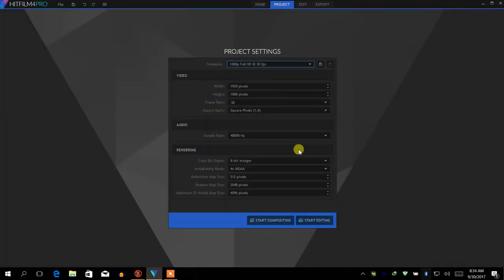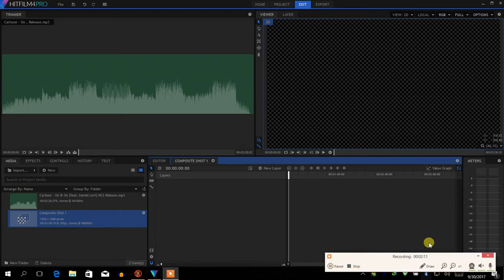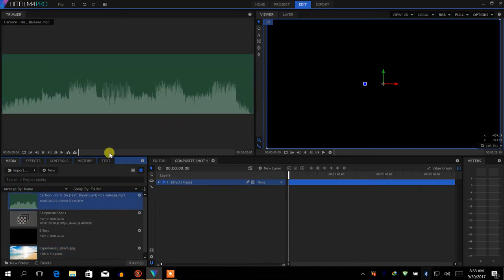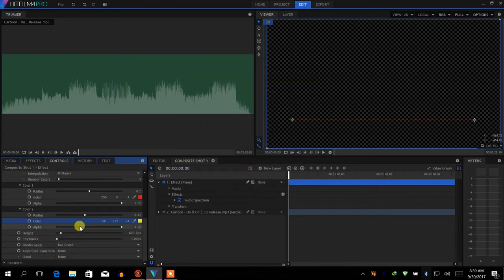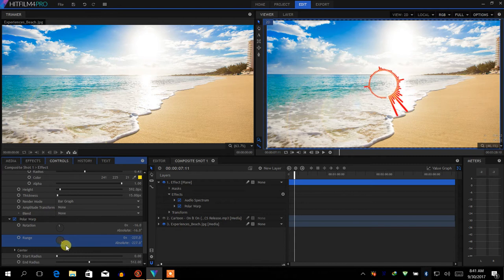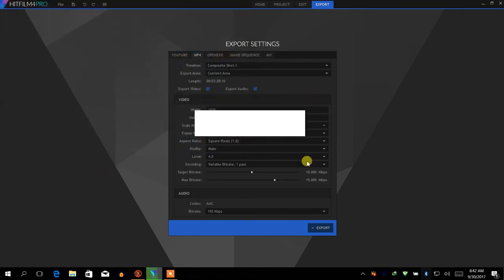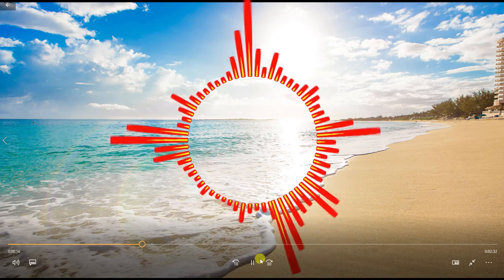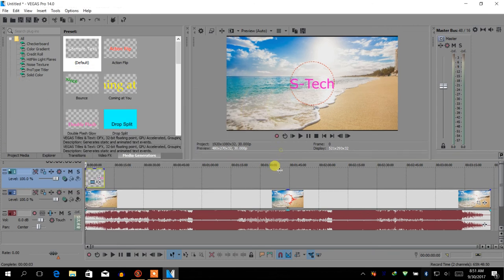S-Tech How To MAKE Audio Effect In HitFilm4Pro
Song I Used Was -Ncs Cartoon ON And ON